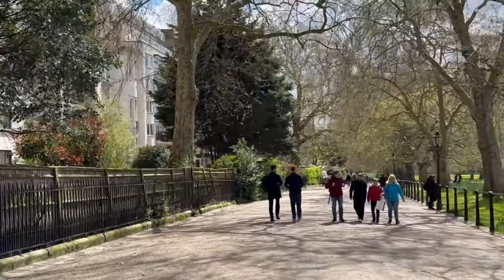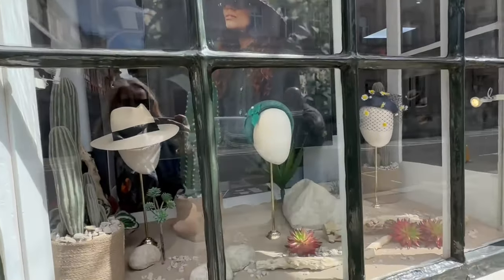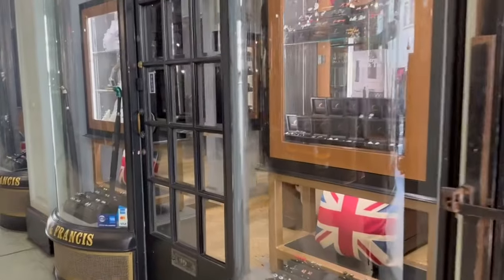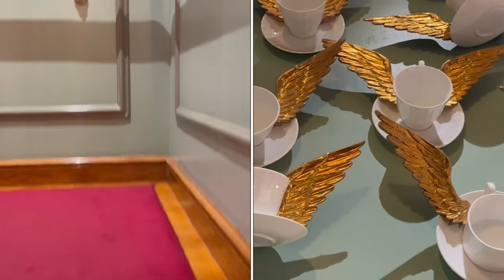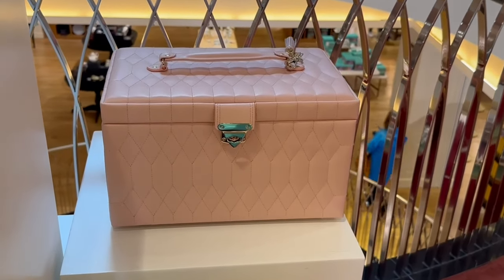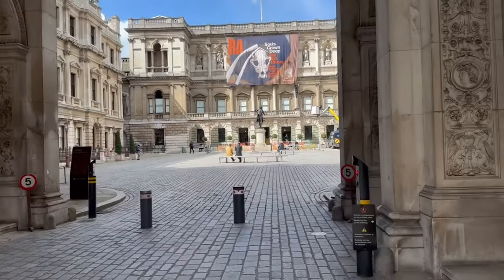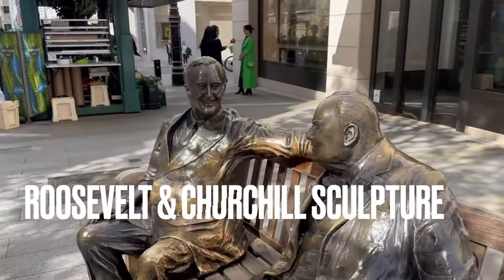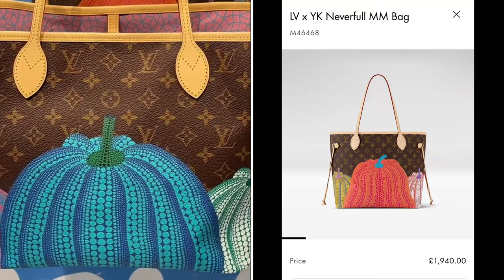INSIDE FORTNUM & MASON - Coronation Collection | LV x Kusama 2nd Drop | LONDON LUXURY SHOPPING VLOG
Discover quintessentially British FORTNUM & MASON, the famous Luxury department store in LONDON. Come shopping with me at fortnumandmason and see the COLLECTION commemorating the CORONATION of KING CHARLES III. There are many lovely gift ideas, great designs and designer handbags.

I also make a trip to New Bond Street to see the 2ND DROP of the LOUISVUITTON x YAYOIKUSAMA collaboration.

I walk through the streets of London to show you, some hidden secret gems to visit in London including lovely historical shopping ARCADES; The Princes Arcade and The Burlington Arcade. All sections are timestamped below.

I am trying to grow my channel and I can't do that without you.

Thanks so much for your kind support 💕

Have a fabulous day whereever you are in the world

⭐️Check out FORTNUM & MASON YouTube channel - @Fortnums

⭐️CHAPTERS - TIMESTAMPS⭐️

00:00 - What's new at FORTNUM & MASON
00:06 - Green Park
00:43 - The streets of London - on my way to Fortnum
01:56 - The RITZ and Wolseley
02:30 - ST JAMES Street - SHOPPING
03:53 - WARTSKI
03:59 - Dr Harris & Co
04:28 - John LOBB
04:58 - LOCK & CO
05:24 - St James' PALACE
05:42 - Hidden LONDON - Pickering Place
07:04 - Jermyn Street SHOPS
07:43 - Turnbull and Asser - shirtmakers
08:14 - Piccadilly ARCADE
09:35 - Accidental Actor spotting, BILL NIGHY
09:58 - OUTSIDE Fortnum & Mason
10:45 - INSIDE FORTNUMS
11:41 - CORONATION Collection
13:17 - First floor - Homeware
13:34 - Rory Downer - Alice in Wonderland
15:06 - NEW Fortnums picnic items
15:22 - Beautiful Stationery design
16:06 - CHARLOTTE POSNER POUCHES
16:40 - WOLT - Handmade Luxury Jewellery boxes
18:30 - Elizabeth Scarlett designs
18:48 - Anya Hindmarch bags
19:21 - STRATHBURRY and LAUNER Handbags
20:04 - Fortnums Voyage collection
20:34 - Royal Academy of Arts
21:18 - BURLINGTON ARCADE - Luxury shopping
24:34 - Ralph Lauren pit stop
25:24 - NEW BOND STREET
26:38 - LOUIS VUITTON x YAYOI KUSAMA 2nd Drop

⭐️SHOPPING LINKS⭐️

⭐️SOCIAL MEDIA - Find me on other channels ⭐️

So much design
London SE8 9FX
UK